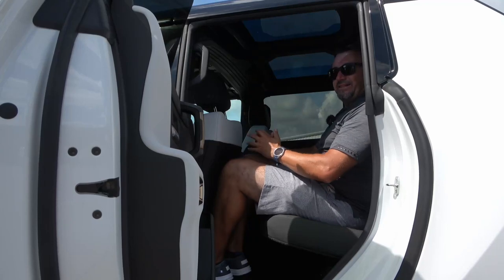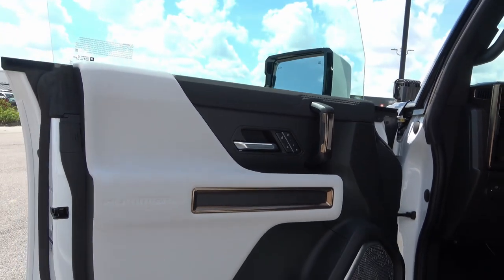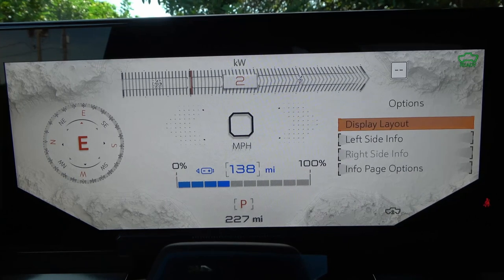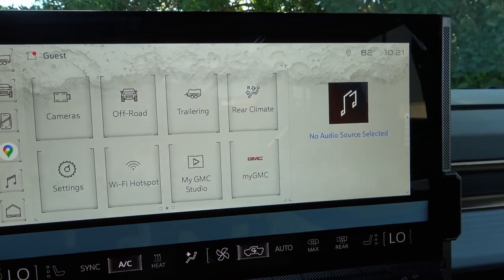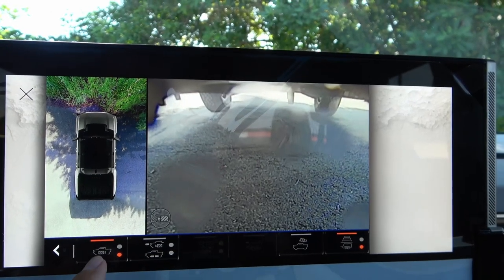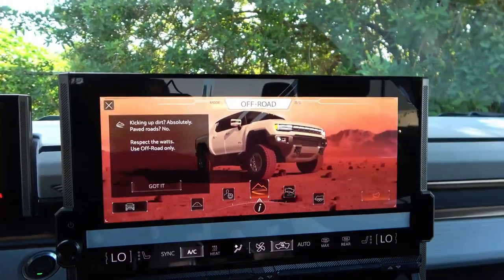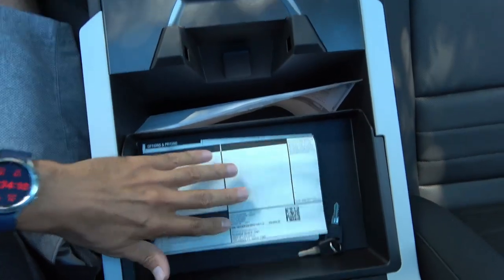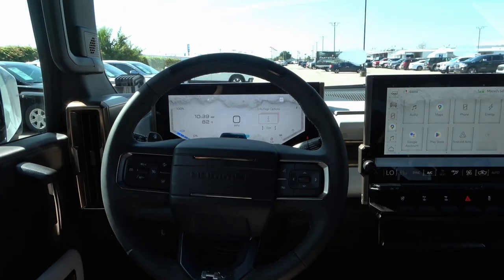2022 Hummer EV detailed Interior, tech and features overview!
2022 Hummer EV detailed Interior, tech and features overview!

Huge thanks to Orange Buick GMC in Orlando for allowing me some time with this brand new 2022 Hummer EV. You can also place an order on their website for the brand new Hummer. The vehicle tested was the limited Edition 1 ( sold out) and had the following added features
Base MSRP                                                                                    $108,700.00

Enhanced Accessory off-road package                                   $2600
Spare Wheel
Spare Tire
Off Road Recover Kit
Spare Tire Tool Kit
Bed Mounted Spare Tire
Illumination Package                                                                 $1695
Interior Ambient footwell lightning
Front off road auxiliary lights
mirror projection light w/Hummer EV log
Virtual Auxiliary Switches
Tailgate Step Lighting
Multipro Audio System by Kicker                                           $849.00

Destination                                                                                 $1595.00